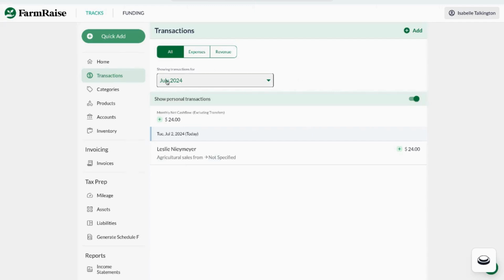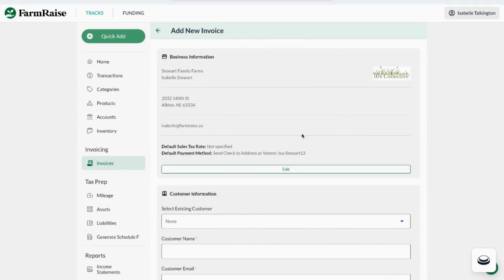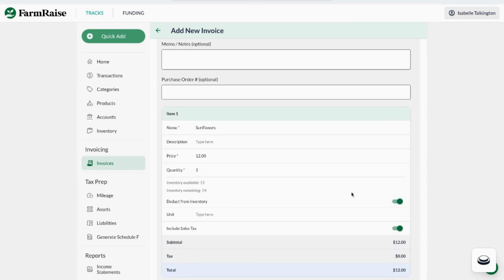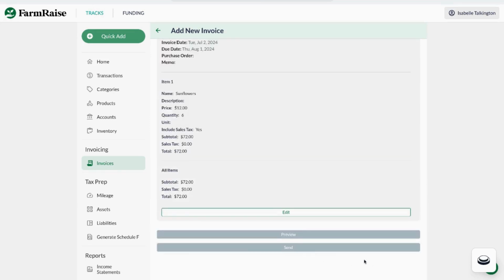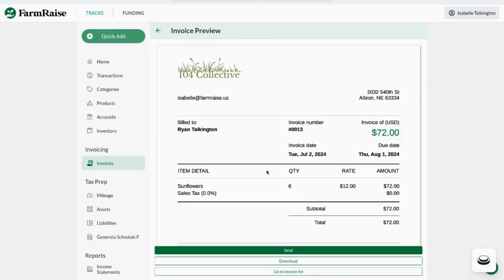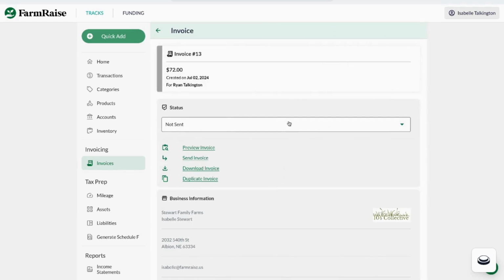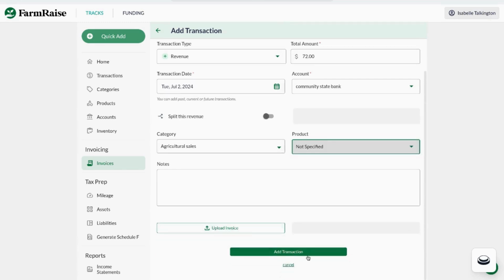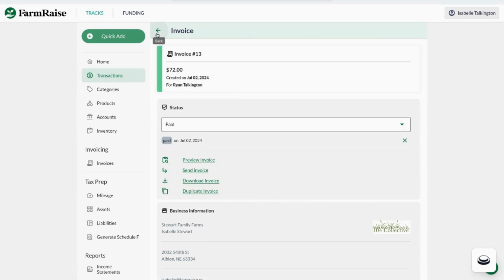Invoicing Linked to Inventory & Transactions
This video will show you how your inventory numbers can be changed through invoicing, and how you can added transactions through marking an invoice as paid!

If you have any other questions about this, please feel free to press the green circle in the bottom right-hand side of our website to chat with our team, or send an email to us at

0:00-0:25 Introduction
0:25-2:00 Inventory to Invoice
2:00-3:05 Invoice to Transaction